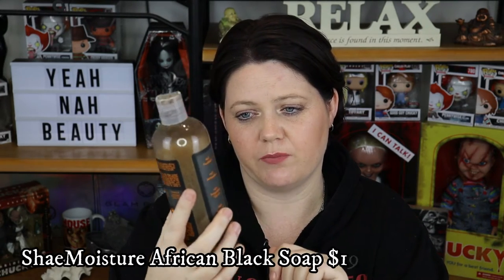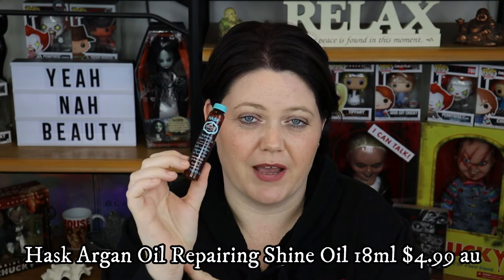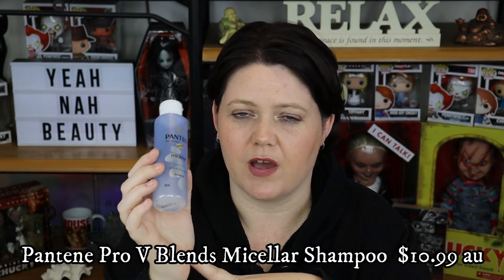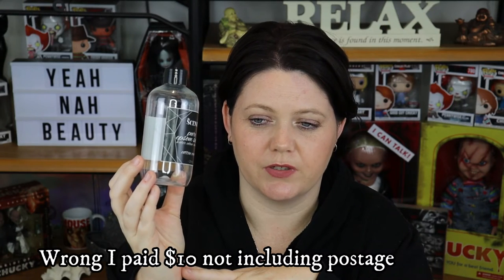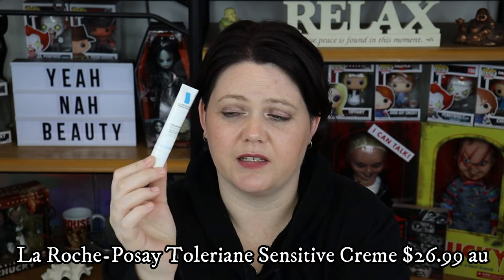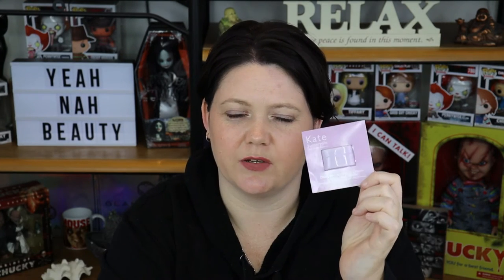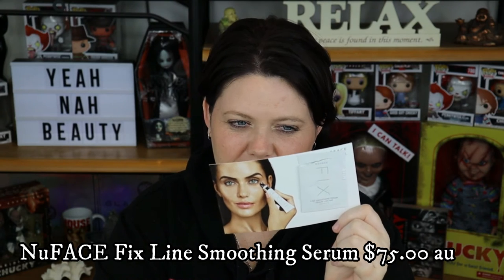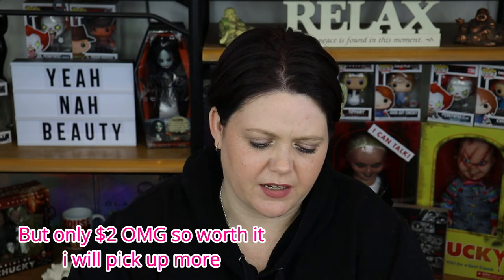Beauty Empties | March 2021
Hey guys, Hope you enjoy my March 2021 Empties video, I did my best to keep this one short and to the point, hope you had a super fantastic Easter

SNAIL MAIL :
Australia